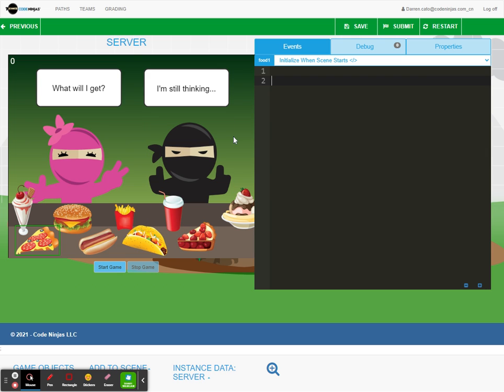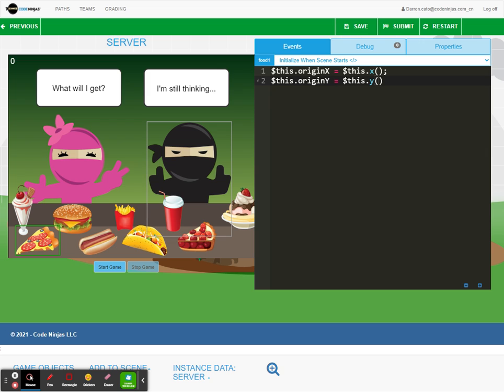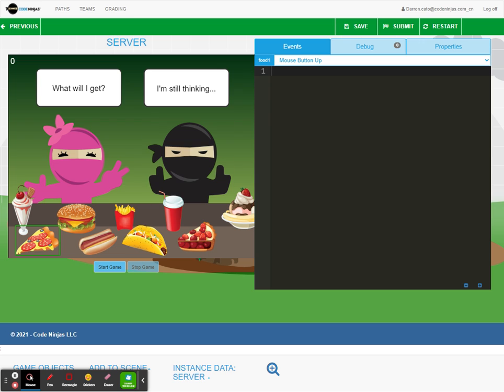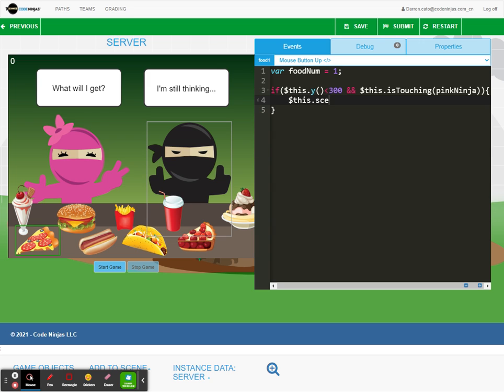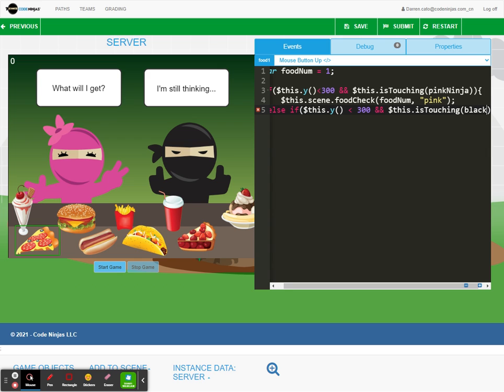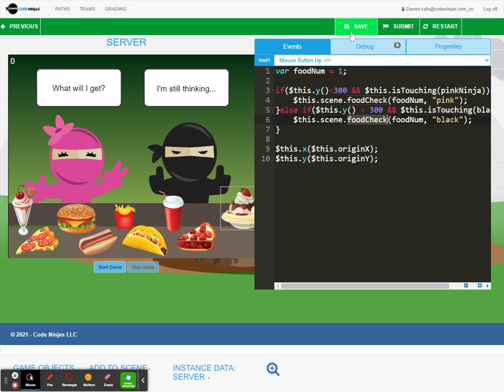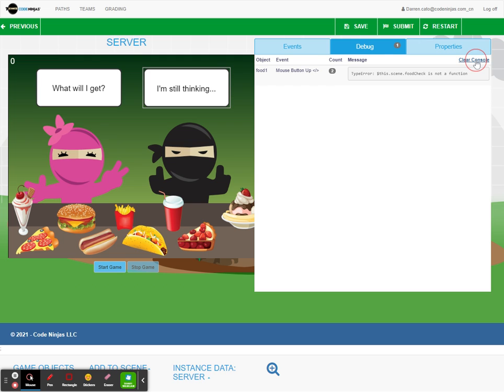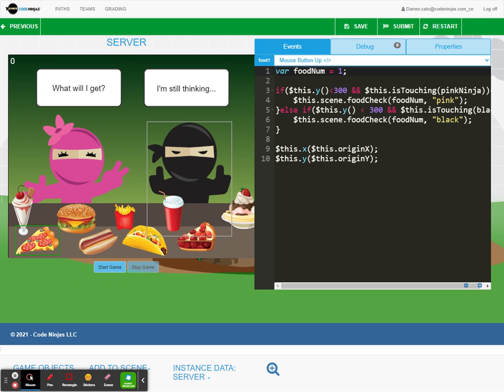Orange Belt - Server Part 1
Part 1 of solution to Orange belt server game